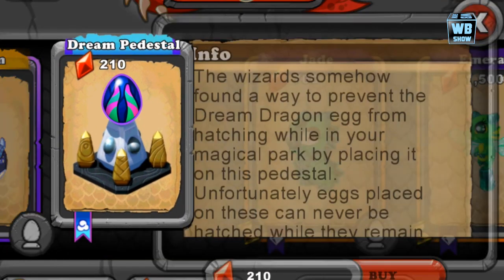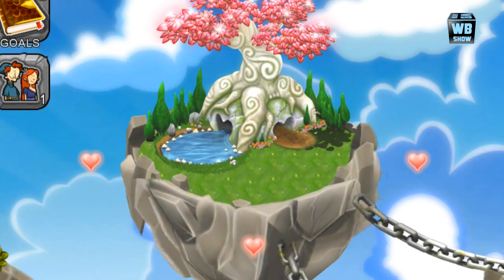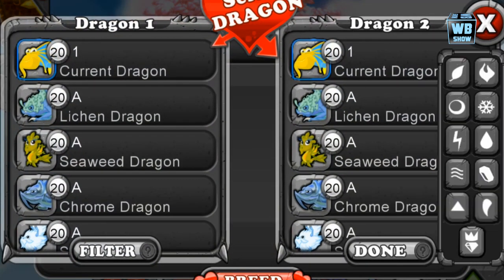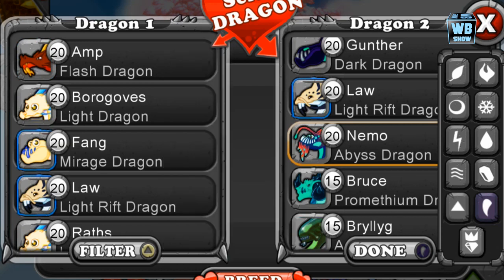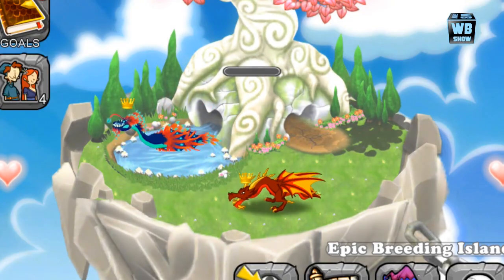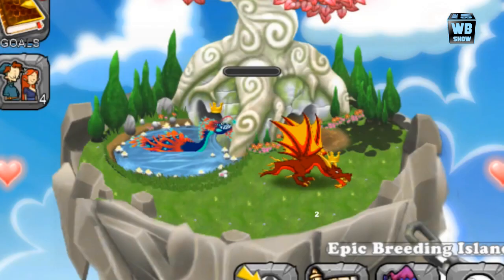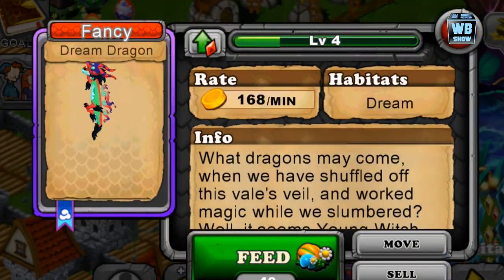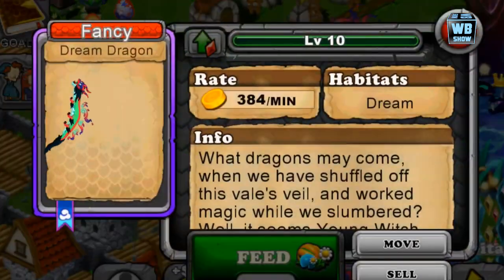How to breed Dream Dragon 100% Real! DragonVale!